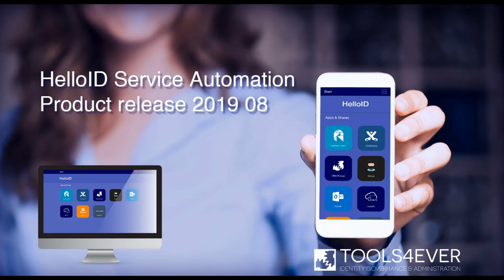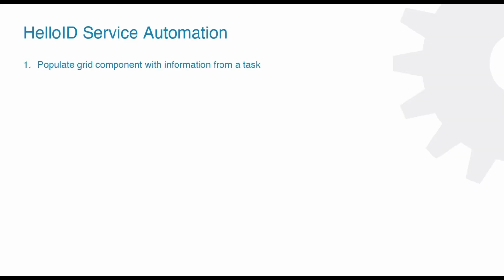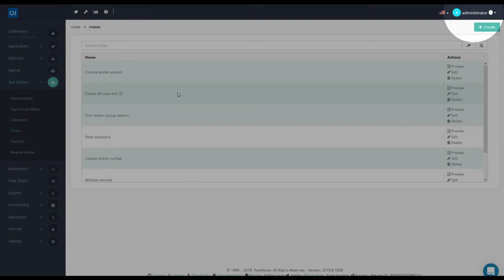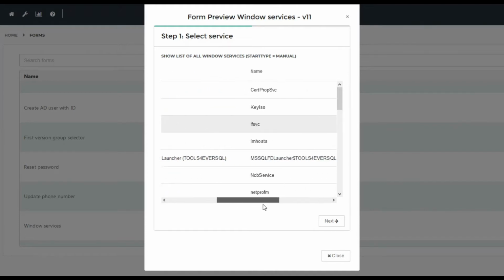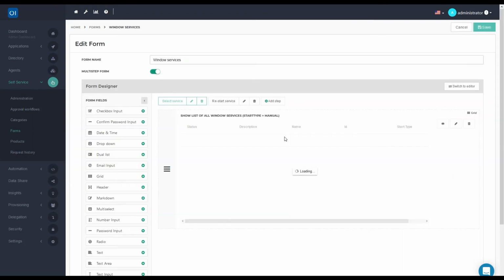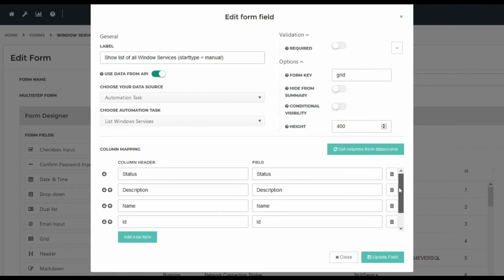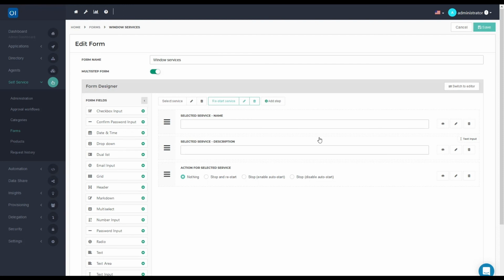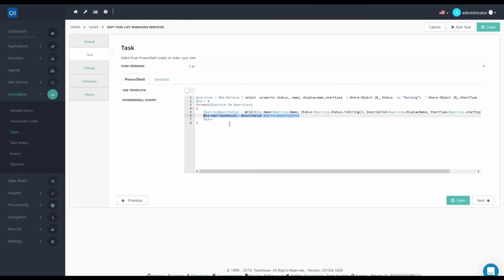HelloID Service Automation - Product Update 2019.08 - Identity as a Service